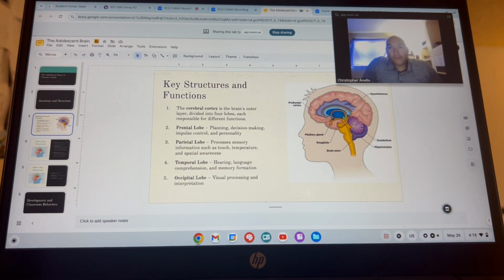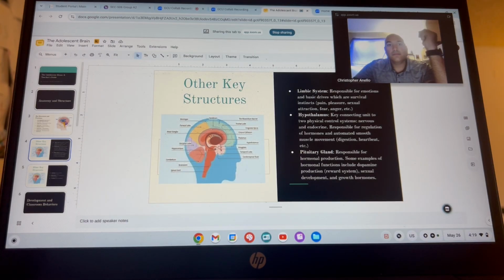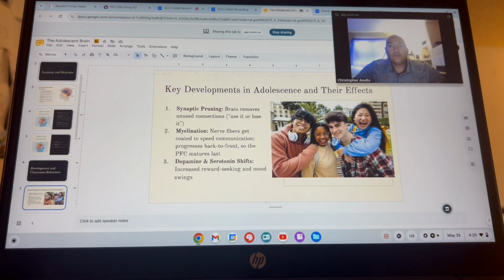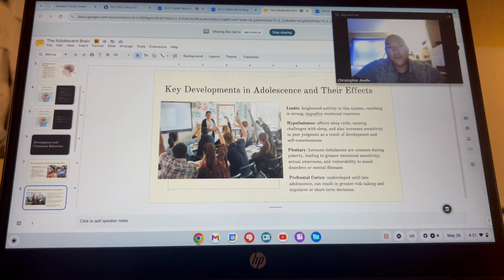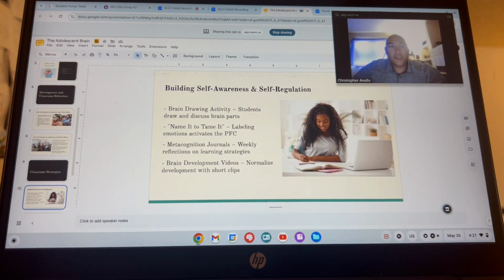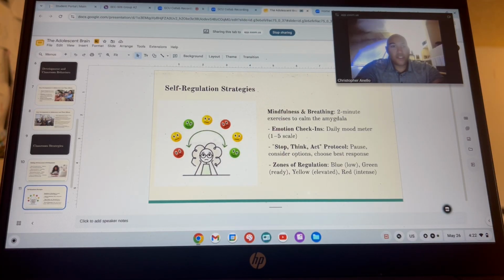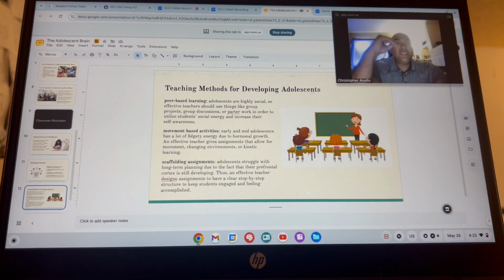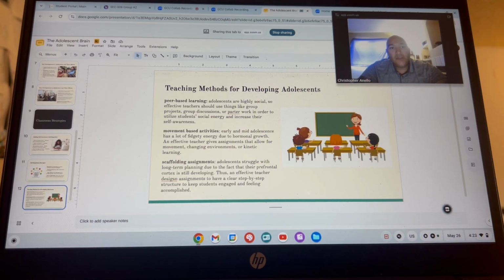Week 2 Presentation